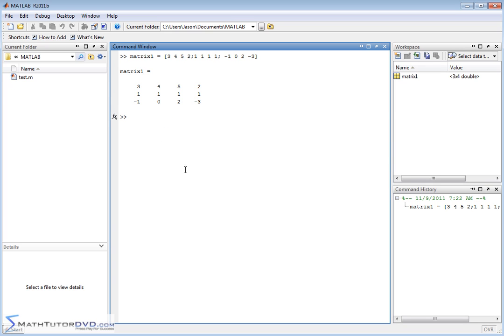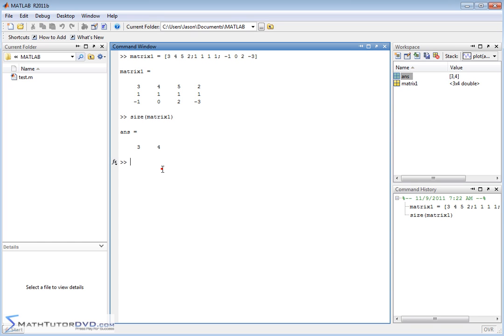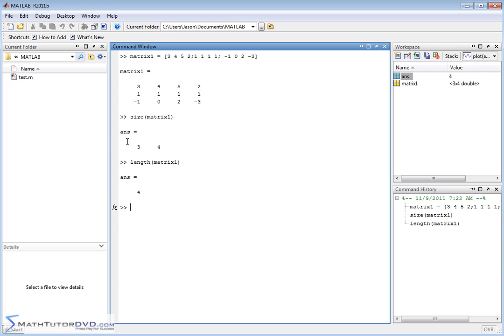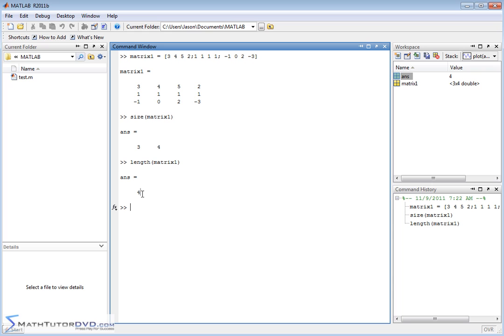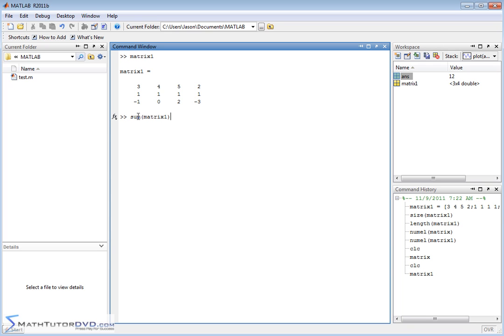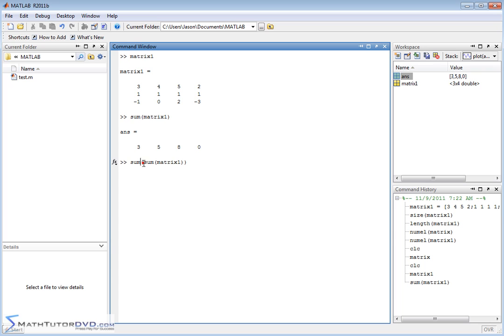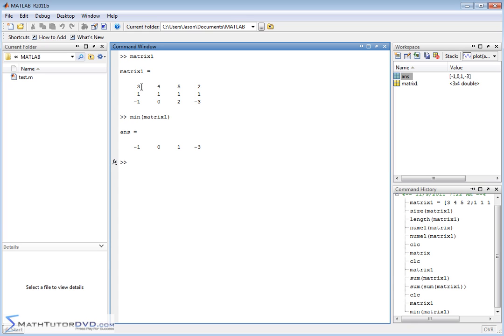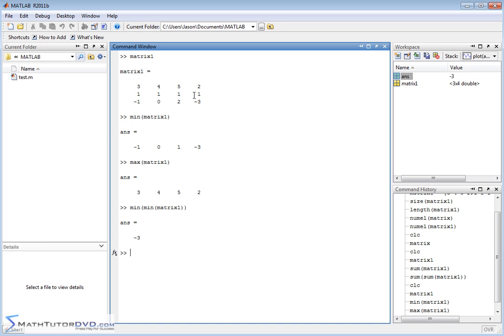40 Finding the Length, Size, Sum, and Number of Elements in a Matrix.